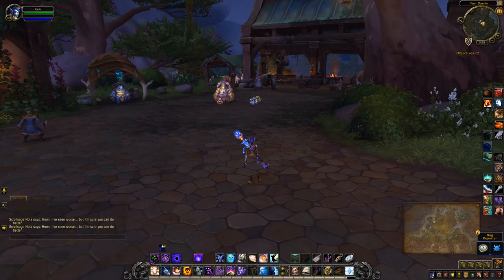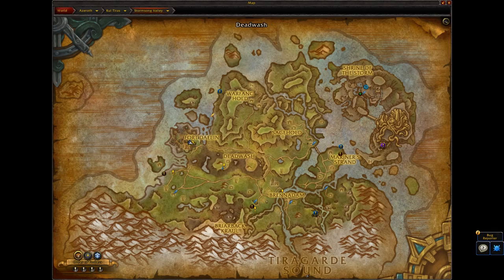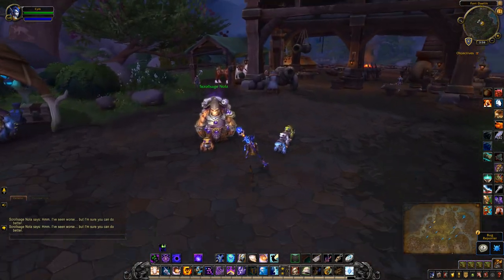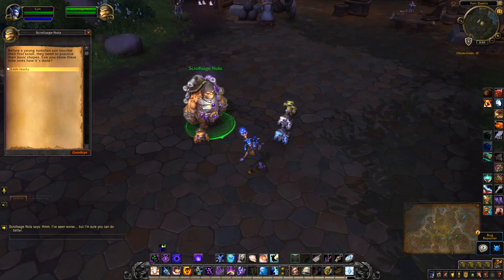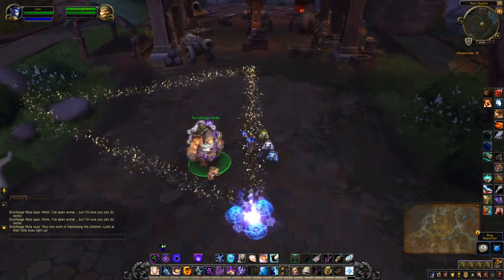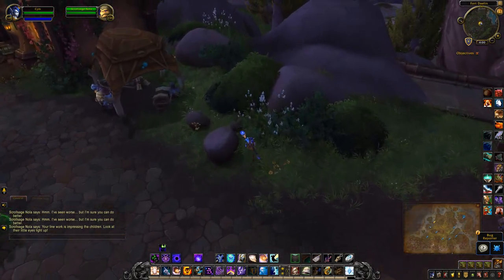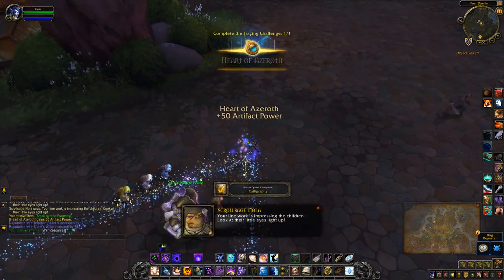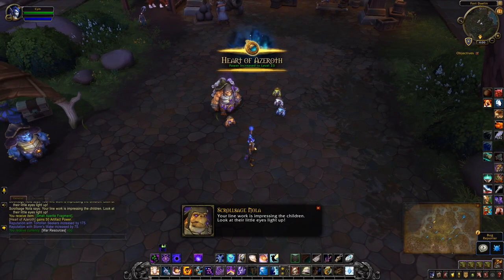Calligraphy - Tortollan Seekers (Stormsong Valley)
How to complete the Calligraphy world quest for the Tortollan Seekers in Stormsong Valley. Similar to the tracing rune quests from Legion, this daily requires you to trace a precise triangle. Note the outline only lasts a few seconds before disappearing so you may need to try this more than once.

There are three possible Calligraphy world quests for Horde in Zandalar and three for Alliance in Kul Tiras zones. See the playlist for all the Tortollan Seekers world quests

Game footage and audio recorded from World of Warcraft: Battle for Azeroth: Patch 8.1.5 (PTR)